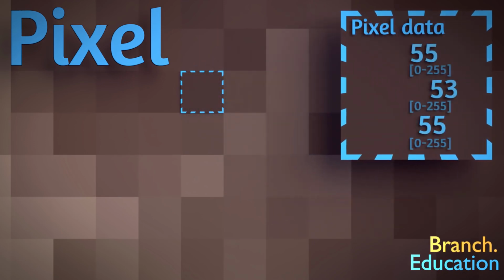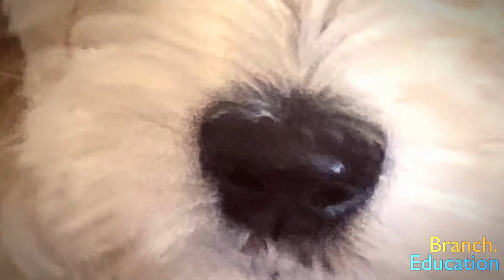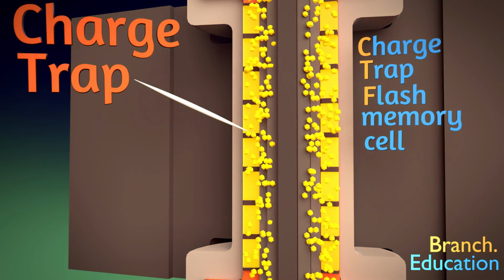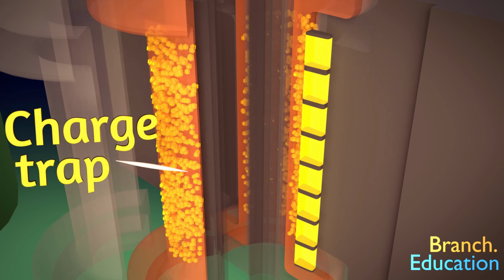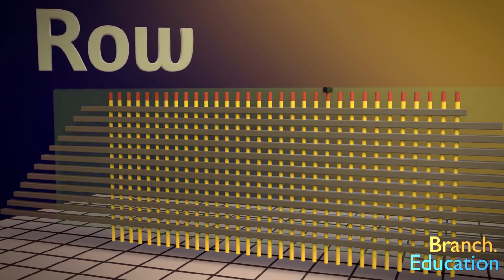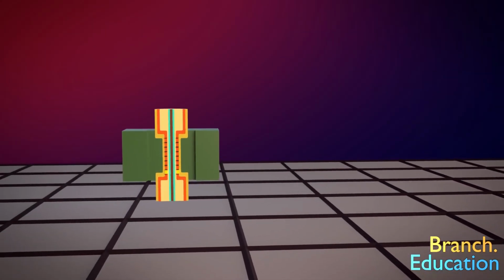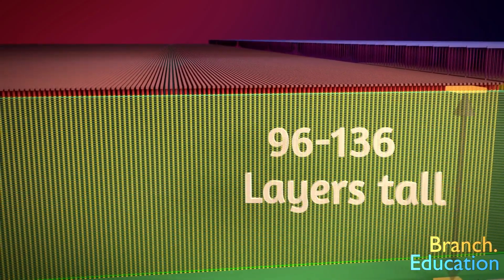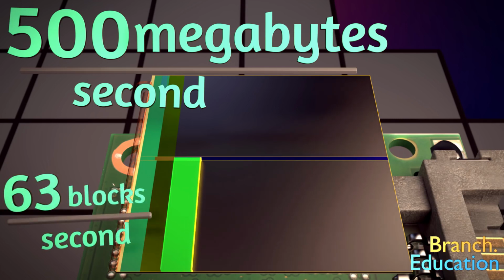SSDs store data Smartphone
Nanoscopic Structure